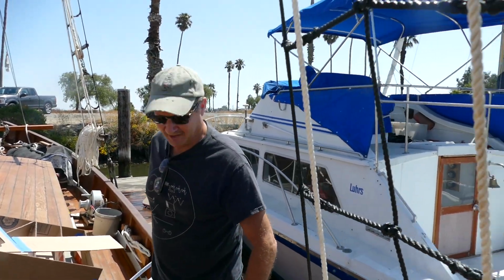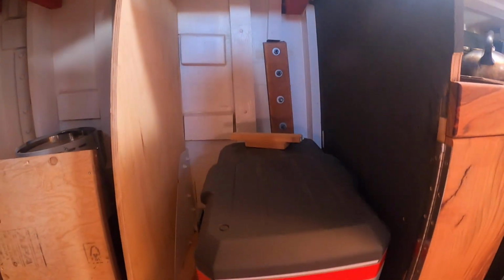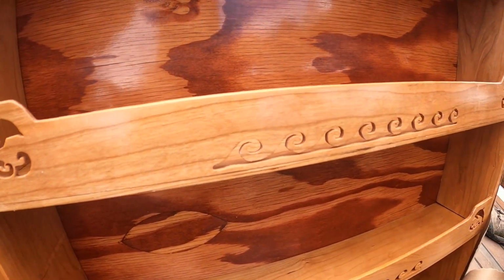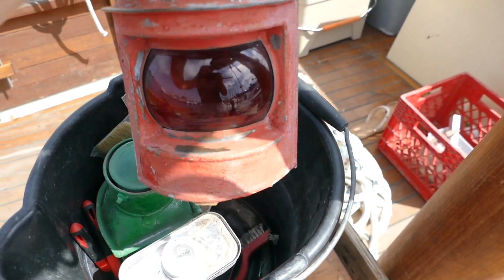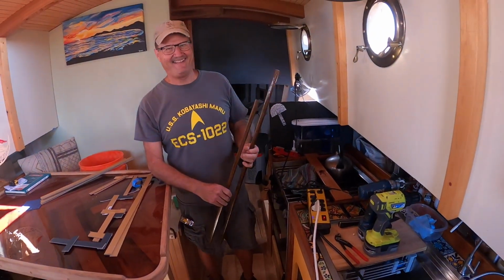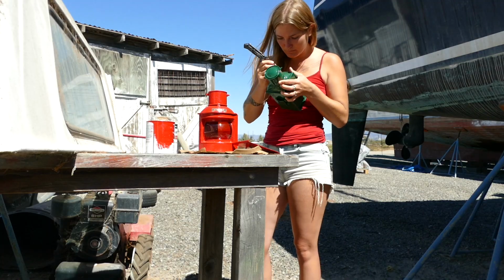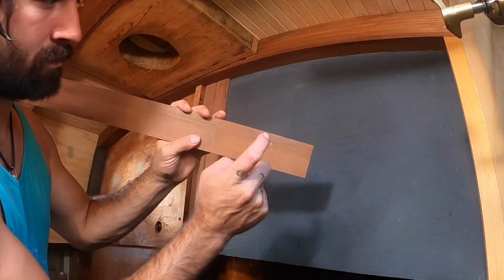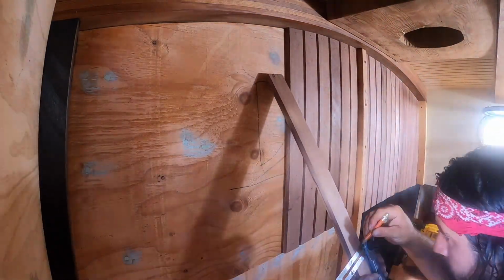Salt & Tar: Ep.161- Cardboard-Aided Design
~Ruthie

AMAZON WISH LIST: